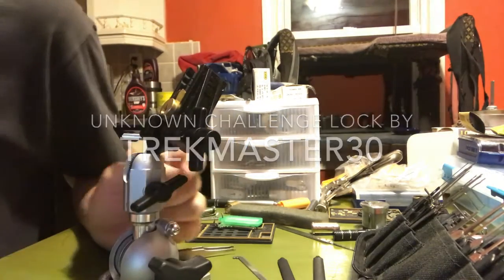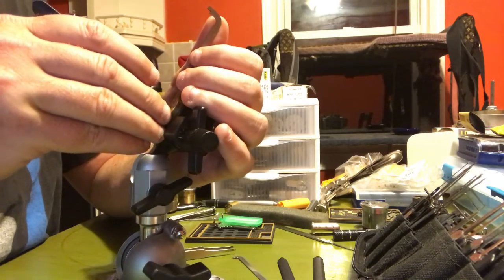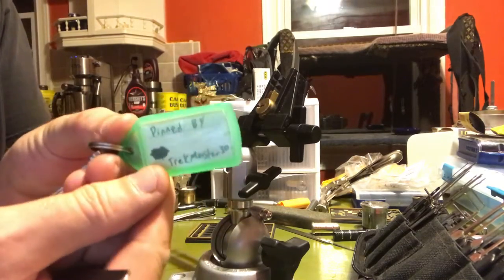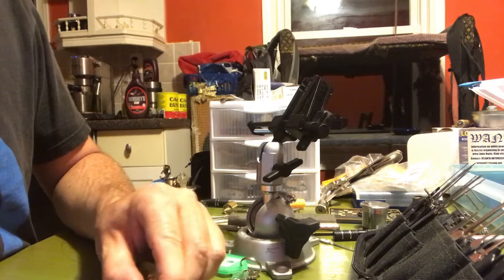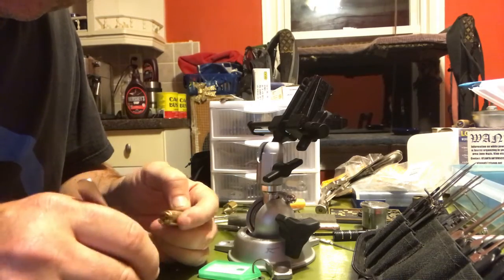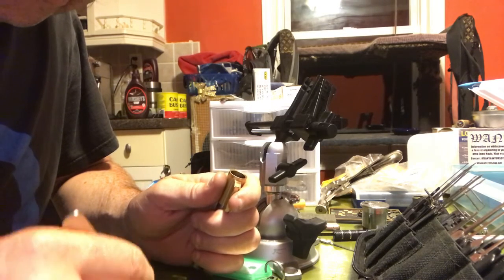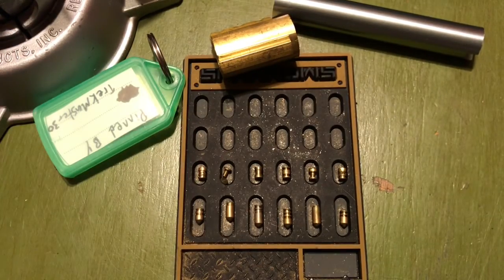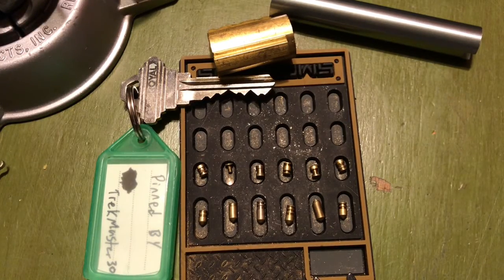Challenge lock by TrekMaster30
Thanks
Point of Turnover 2:57
Key 3:36
Gutting 4:50
Pin Closeup 10:05